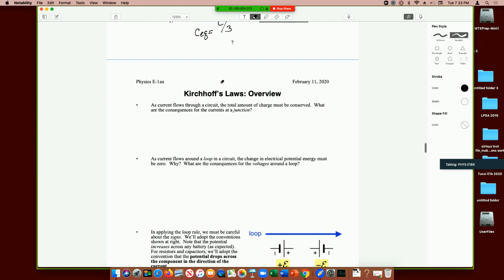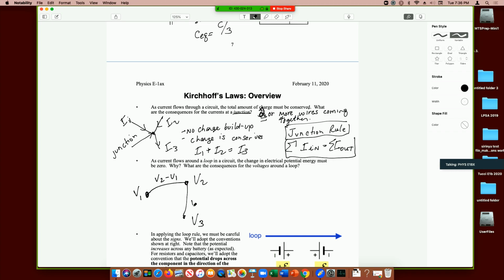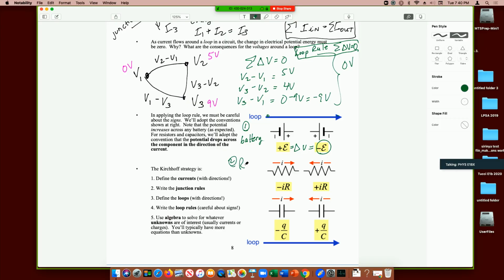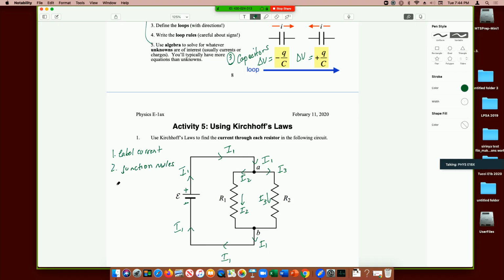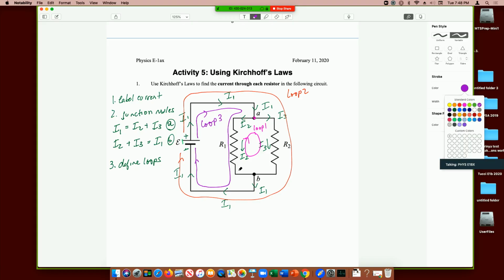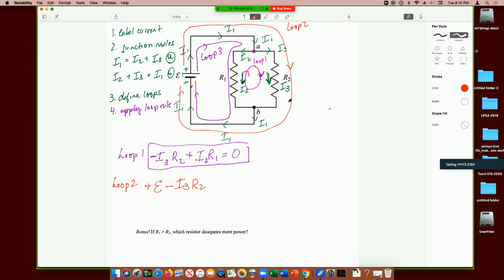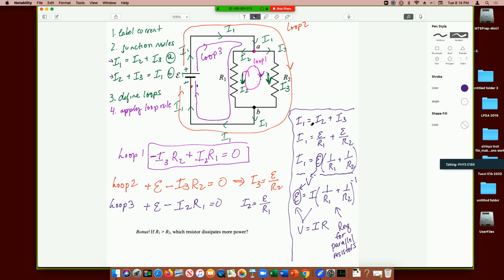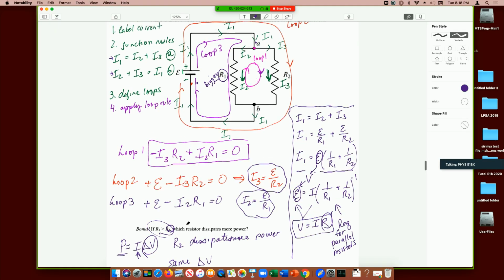3 Kirkhoff's Laws